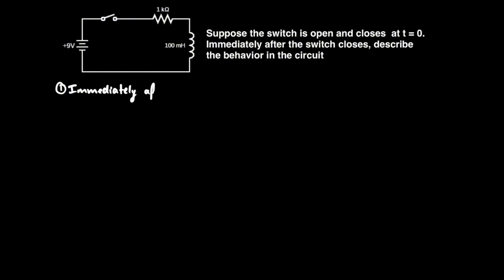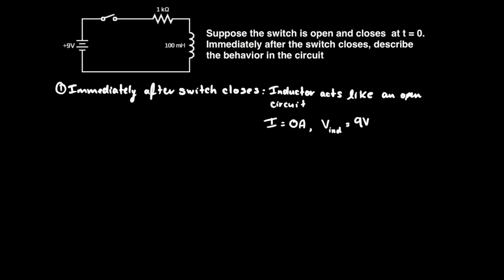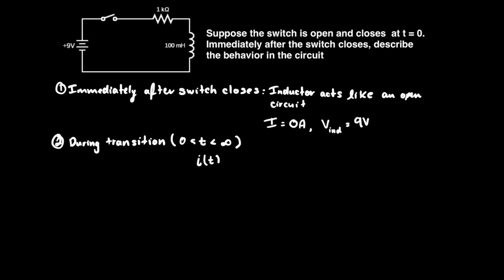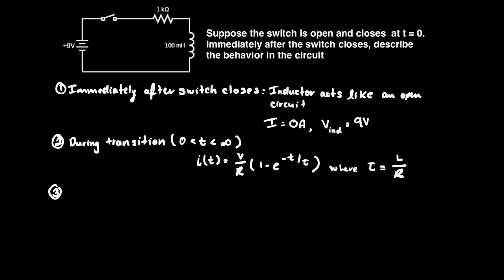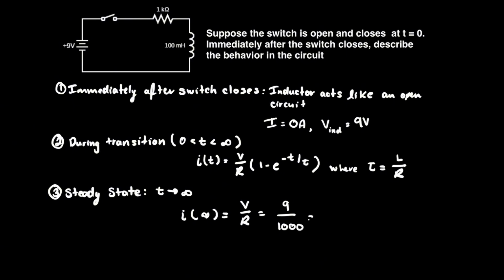Inductor Step Response Explained in 2 Minutes!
Learn how an RL circuit responds when a switch is closed and DC voltage is applied!

This step-by-step tutorial covers how current changes over time in a resistor-inductor circuit, using a 9V source, 1kΩ resistor, and 100mH inductor. Understand the exponential rise of current, time constant calculation, and how inductors behave in DC circuits.

0:00 Introduction
0:21 Step 1: Immediately After the Switch Closes
1:00 Step 2: Transition Time Current Calculation
1:47 Step 3: Steady State Response
2:15 Conclusion